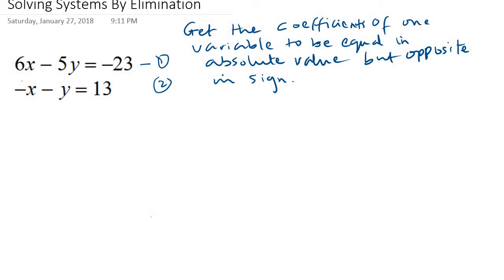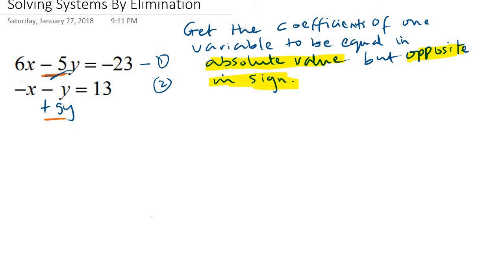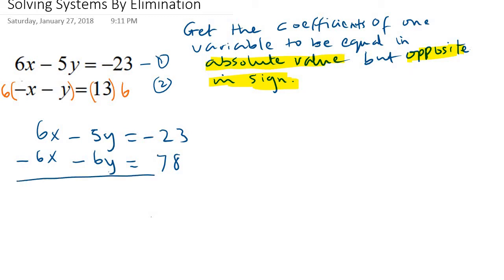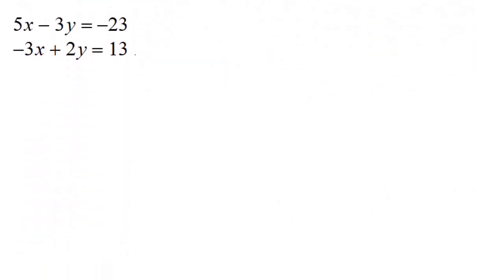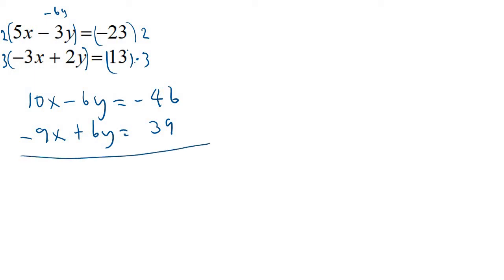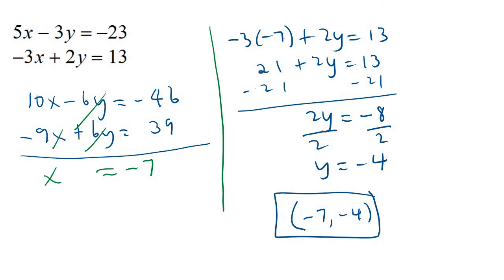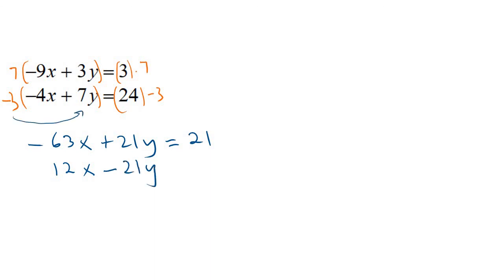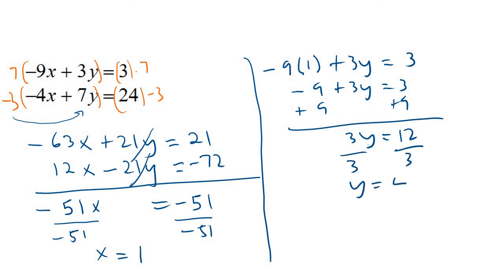Solving Systems By Elimination